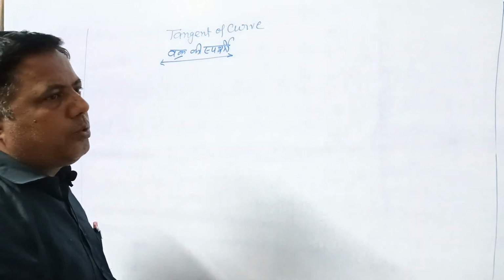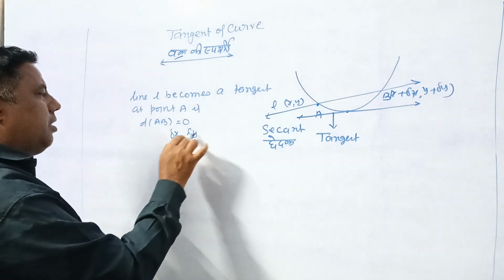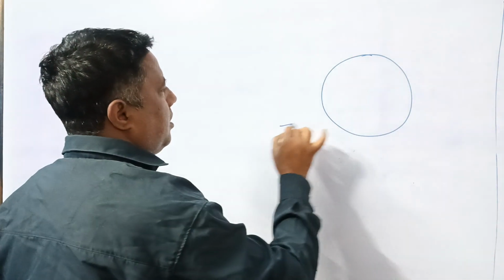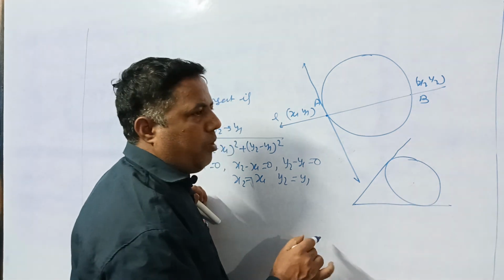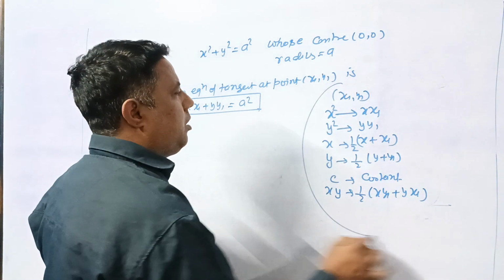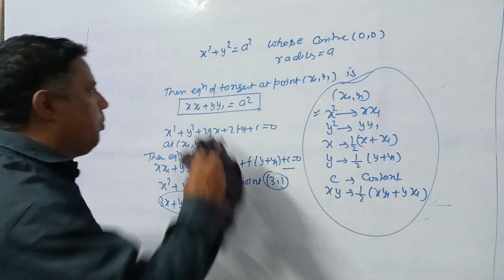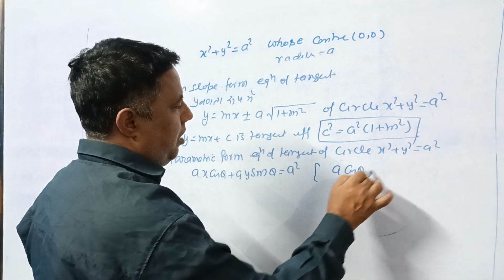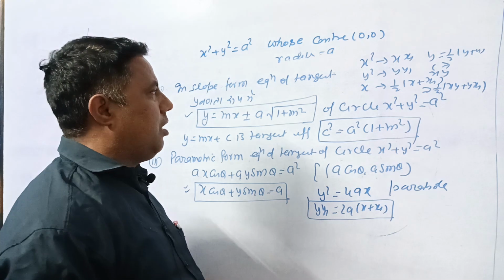Tangent of Curves for 10+2Students